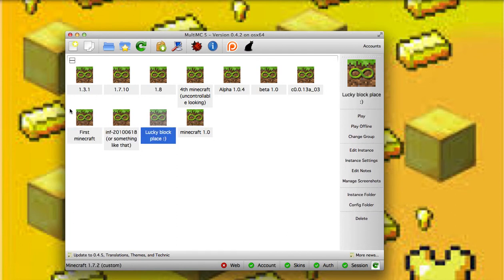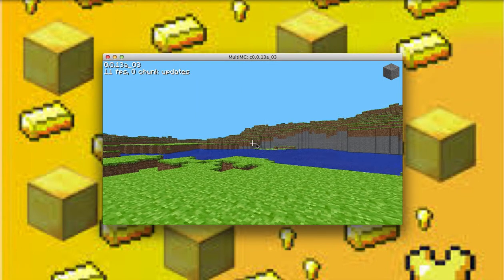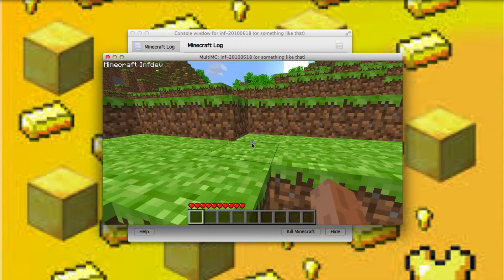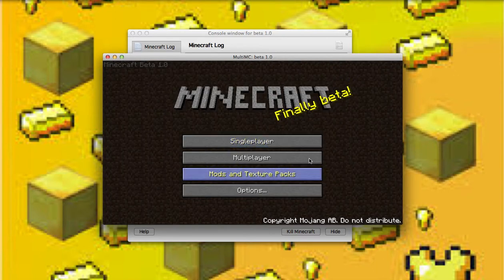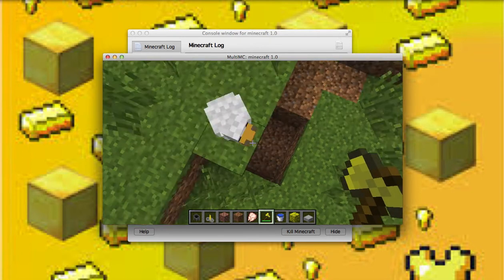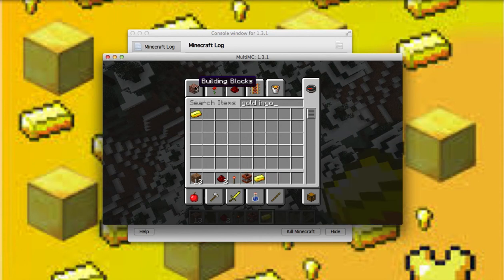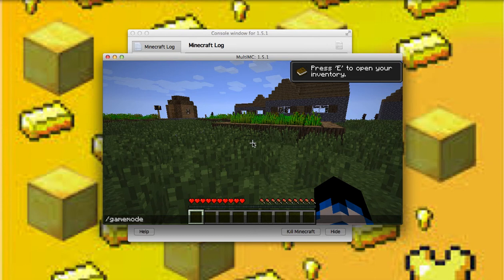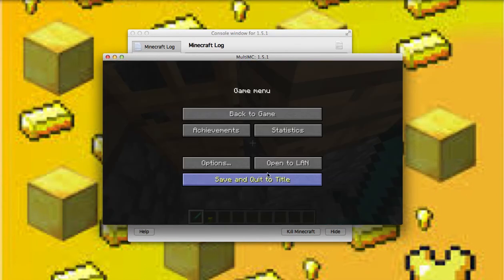Multimc version showcase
This is the same video as my very first one but with audio so you can understand what's going on.
Here is the multimc website.